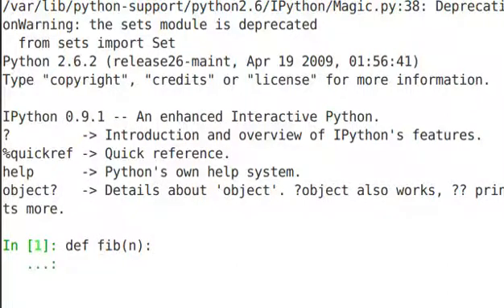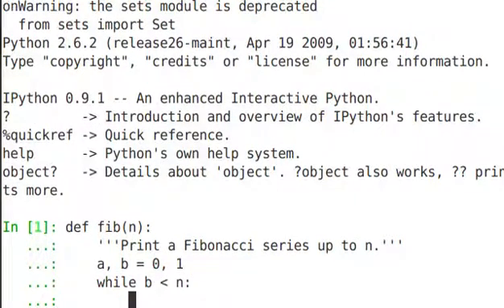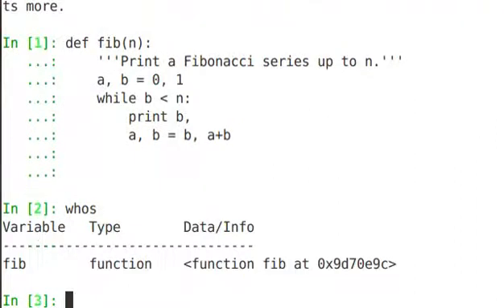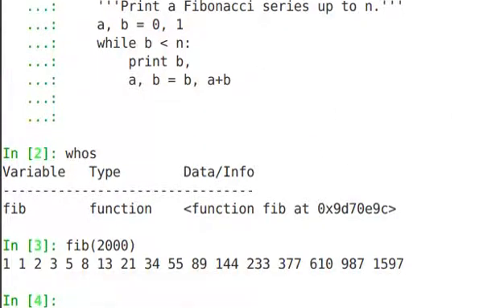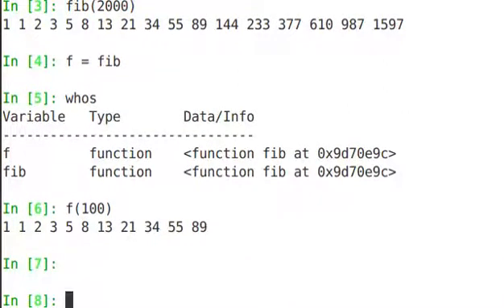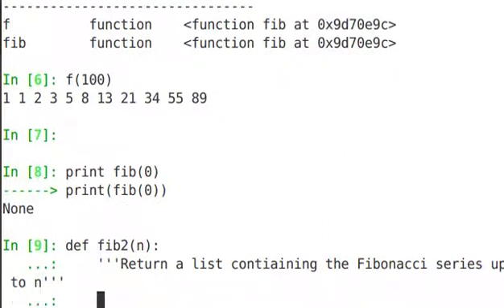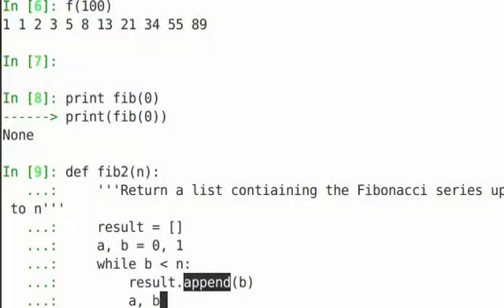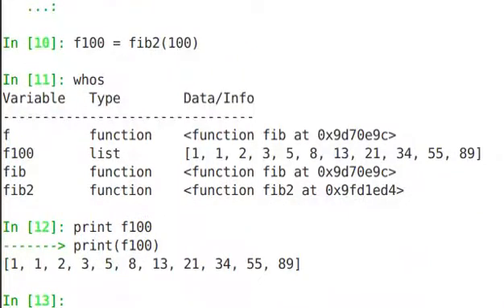Episode 8 5: Defining Functions